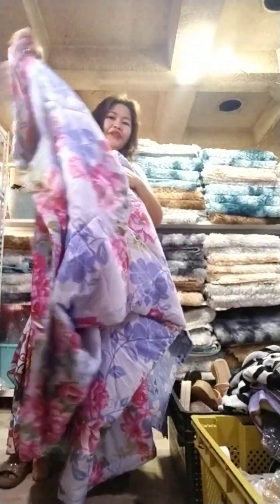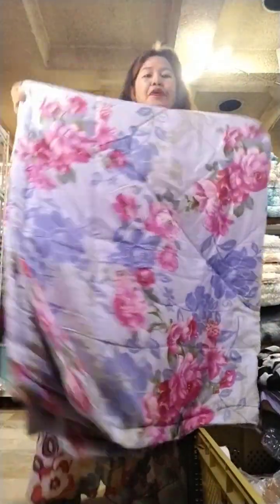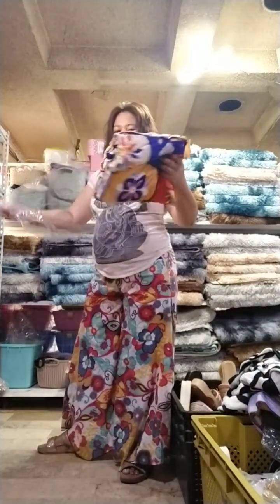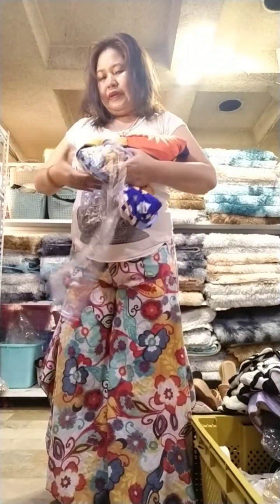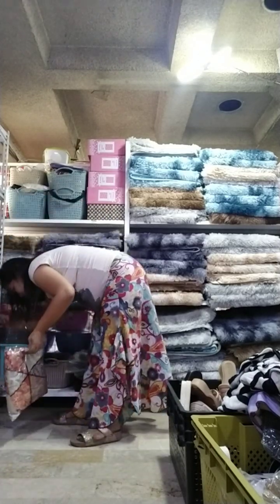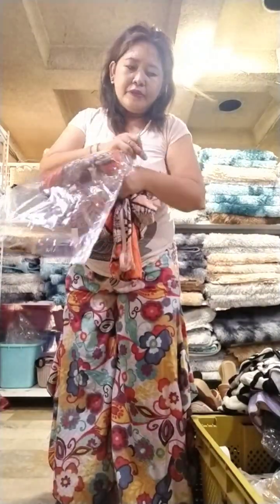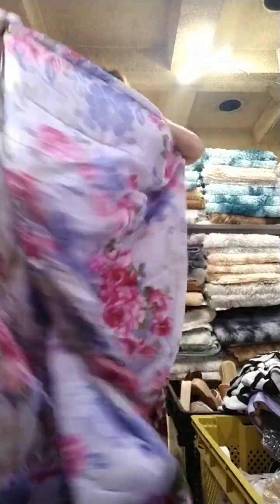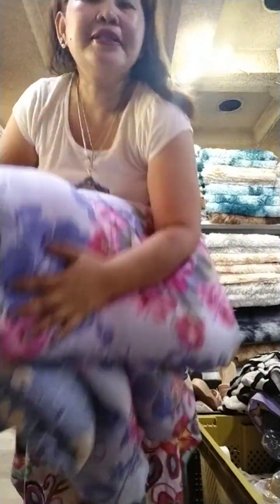2 COMFORTER LEFT